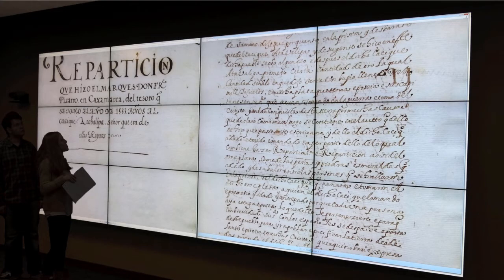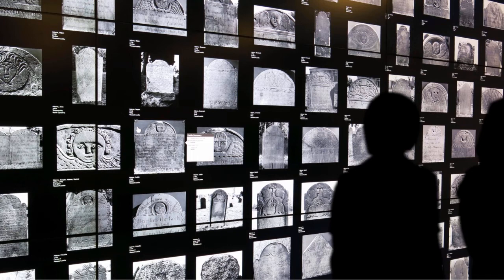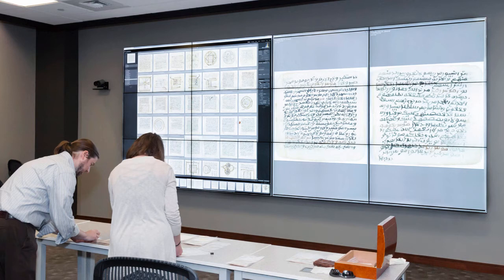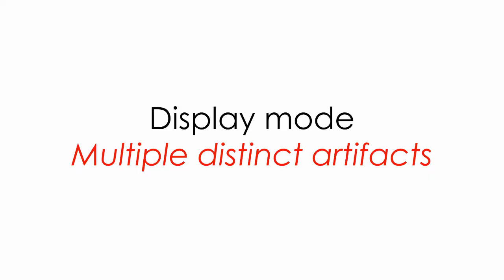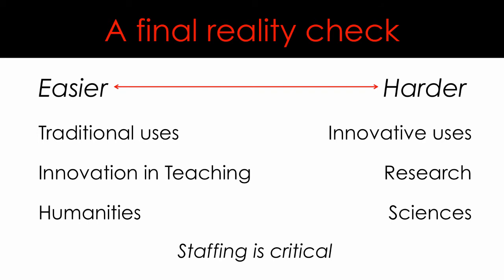Experiences with High Resolution Display Walls in Academic Libraries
John Brosz
Research Data and Visualization Coordinator

E. Patrick Rashleigh
Data Visualization Coordinator
Brown University

Josh Boyer
Head, User Experience Department